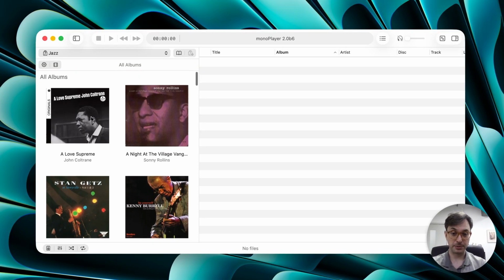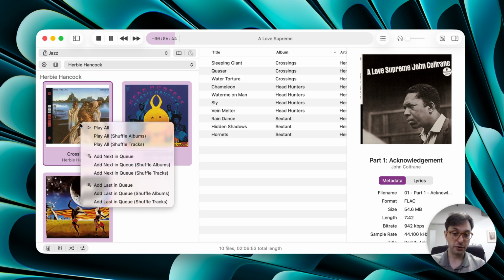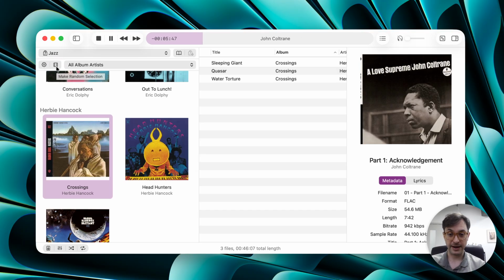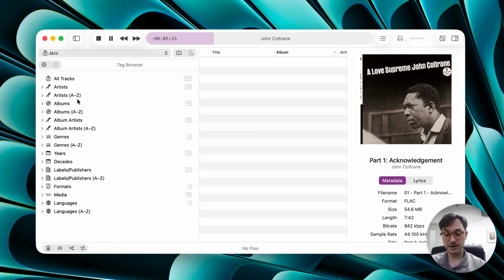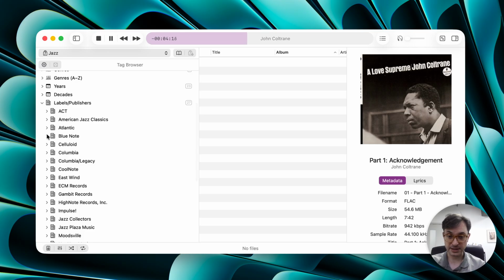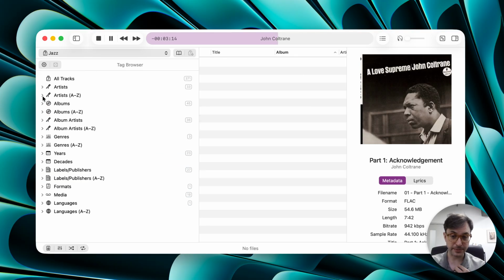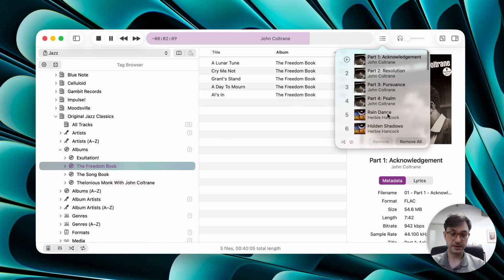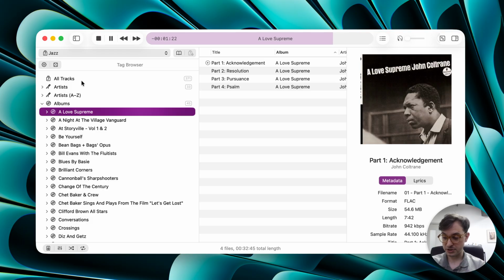monoPlayer 2.0 – Multi-Library feature – Part 2: Browsing Libraries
Screencast series demonstrating the new Multi-Library feature in version 2 of monoPlayer, the local music player for macOS. Part 2 demonstrates the new features for browsing music libraries in monoPlayer.